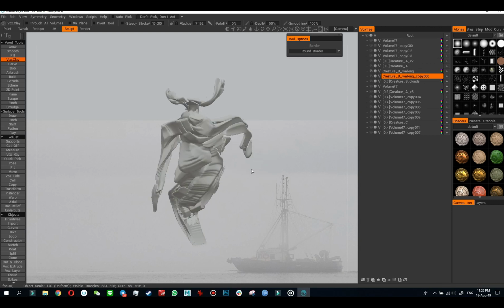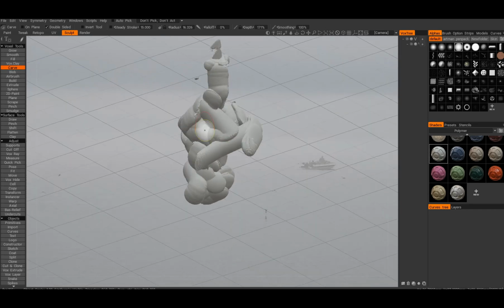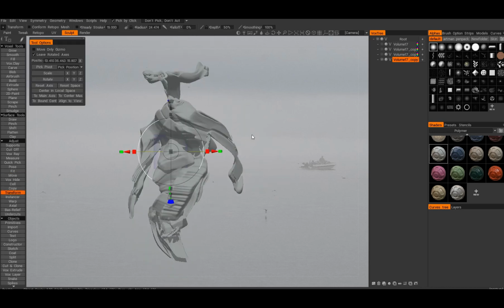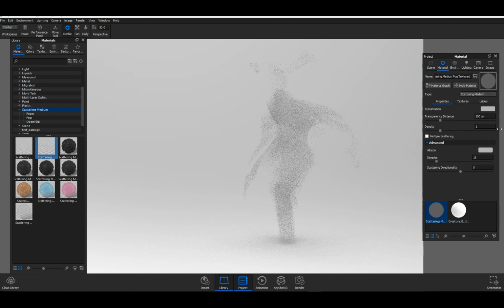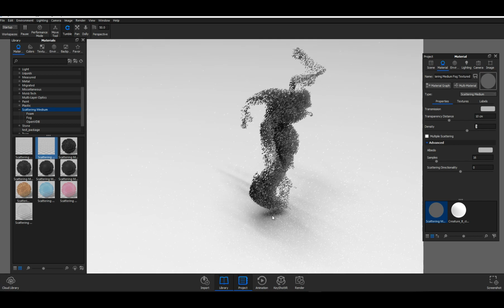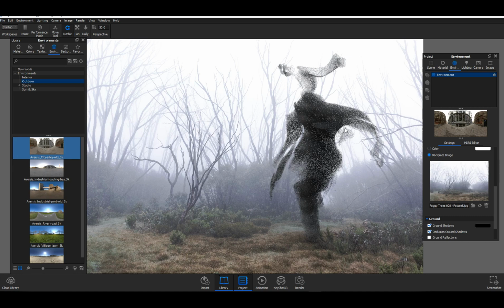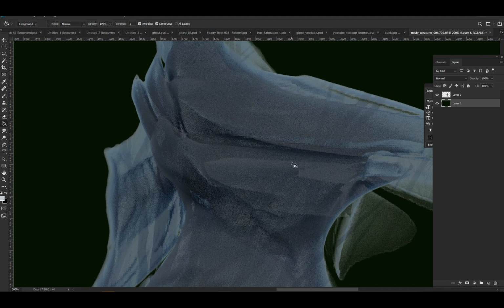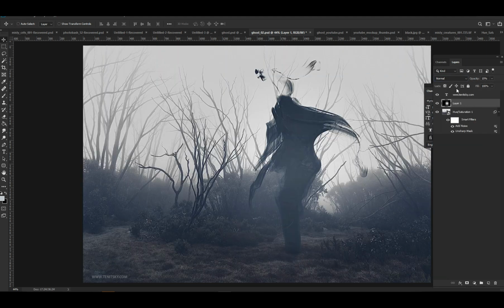Volumetric Keyshot Shader and Voxel 3D Coat Sculpt - Mist Creatures - Ghost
3D Coat v 4.8.40